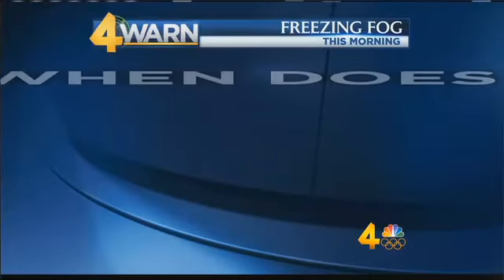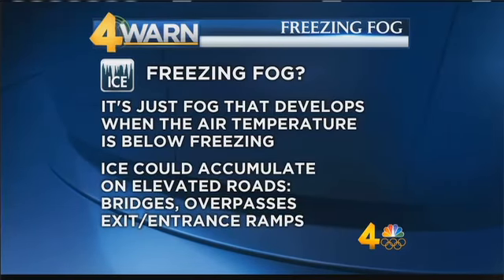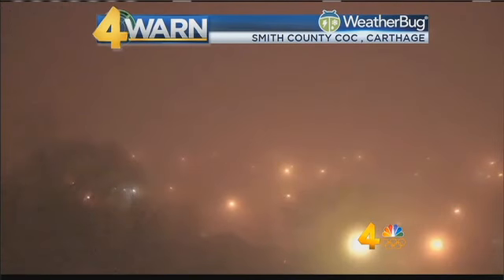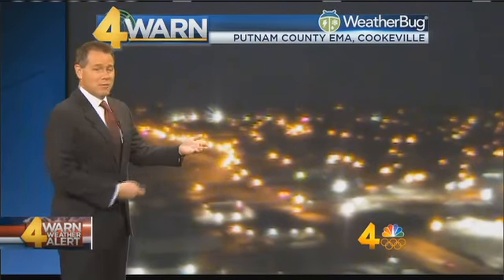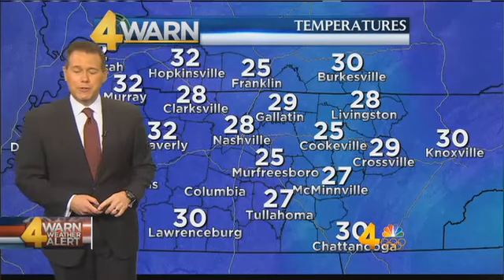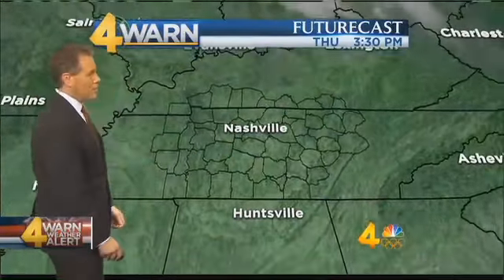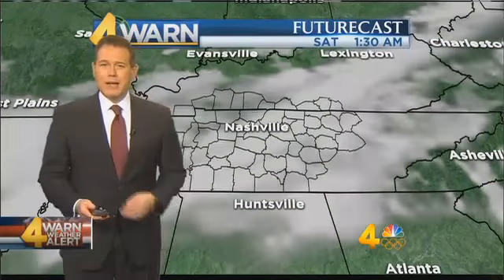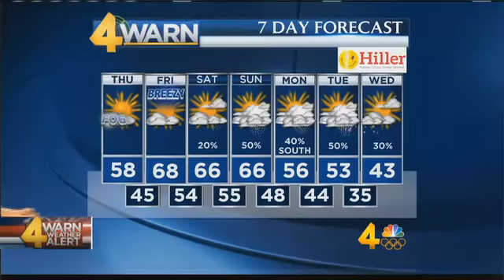18February2016 Weathercast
February 18, 2016 weathercast from Channel 4 News Today